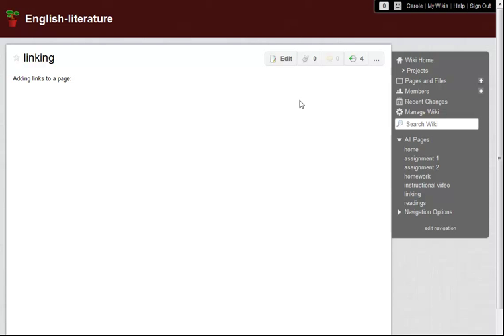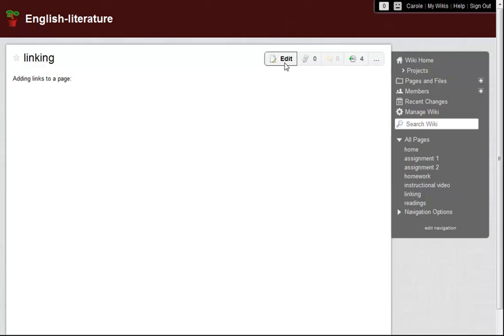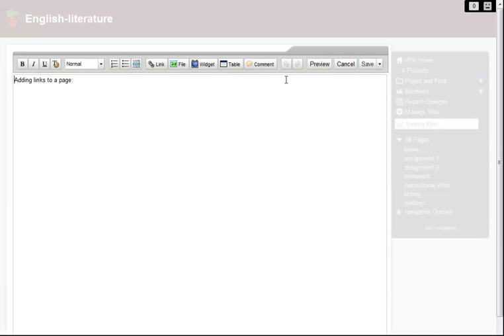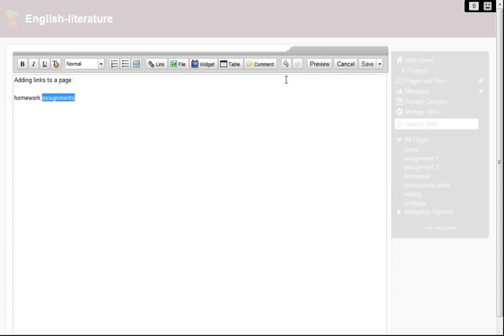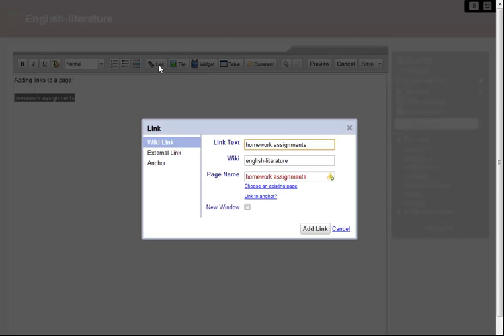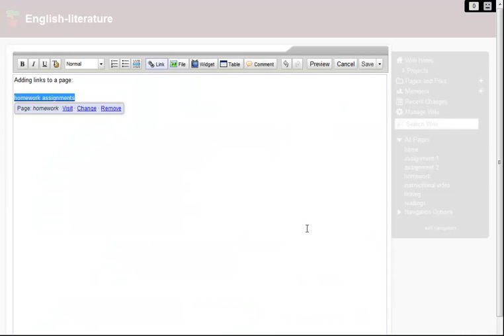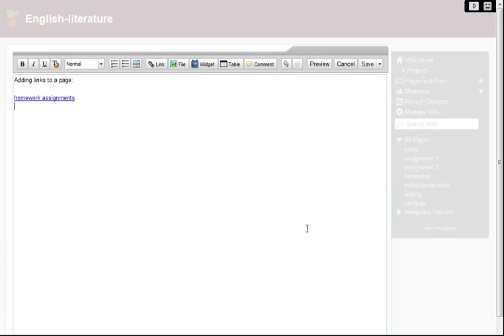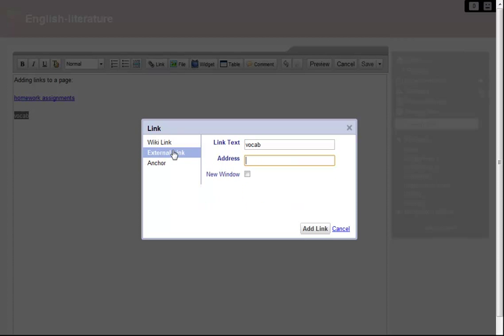Linking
Link to external Web sites, pages within your wiki, and pages on other wikis on wikispaces.com.